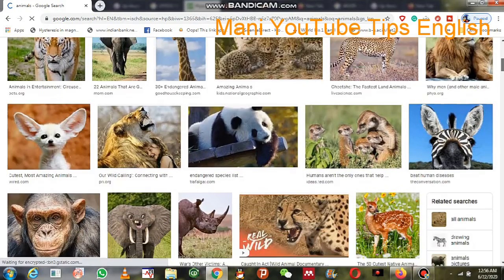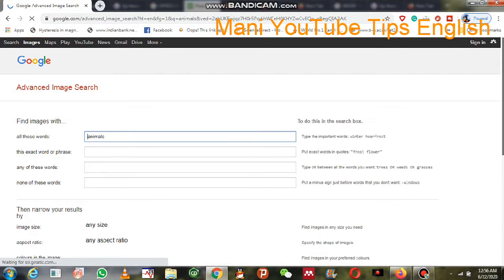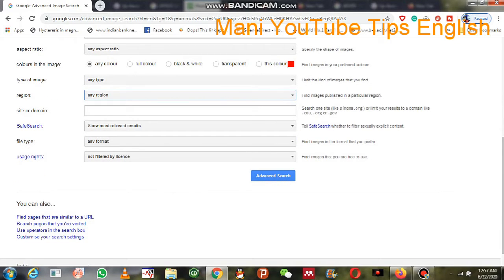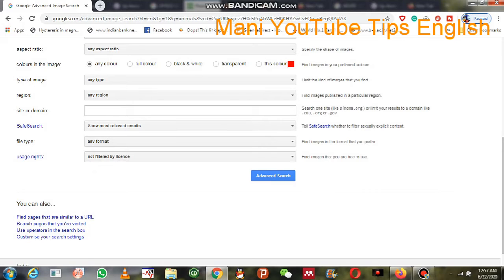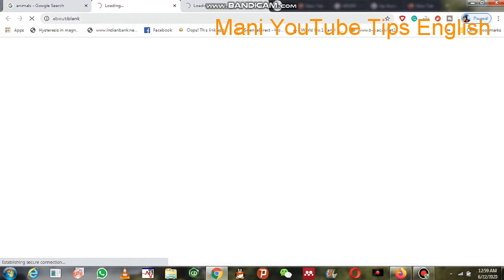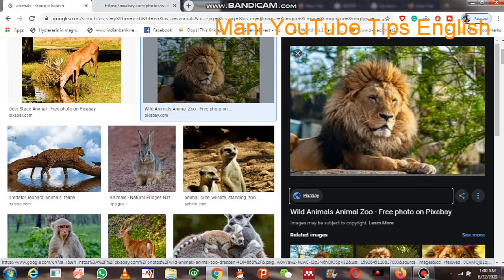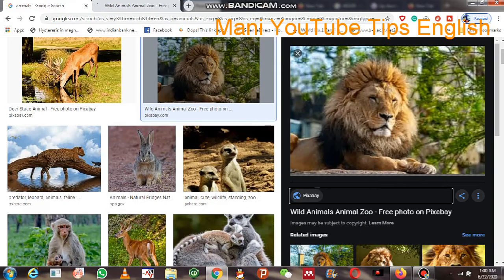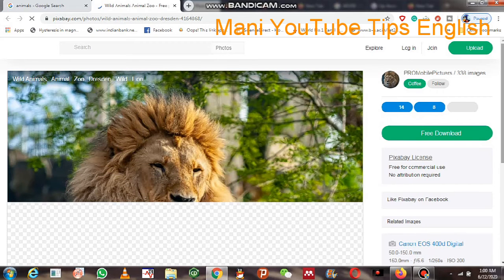How to Download Copy Rights Free images from google images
This channel providing the YouTube tutorial, Technology videos, Communication skills related, personal development skills training programme related videos, interview tips in English etc.

Hello friends,
I Welcome all to ‘’ManiYouTubeTipsEnglish" YouTube Channel. I have created this channel on March 27, 2020 , My Channel motivation is Easy to Understand, YouTube TIPS related doubts in English, YouTube Tech Videos in English, Latest Tech, YouTube Updates in English and more . I wanted each and every one of Individual whoever is interested in YouTube tips and technology to be able to understand it in the easiest way.
Withbestregards
. Manikandan
உங்களுக்கு எது போன்ற வீடியோகள் வேண்டும் என்பதை கமெண்ட் - ல் குறிப்பிடவும். மேலும் பல விடியோவுக்கு ManiYouTubeTipsEnglish  youtube channel சப்ஸகிரைப் செய்யுங்கள் நன்றி .
This channel mainly focusing the following topics.
YouTubetips  YouTubetricks  YouTubetutorials  YouTubeupdates
 YouTubeeducational  YouTubechannelgrowth  YouTubesubscribersincrease
YouTubeviewsincrease YouTubeideas  YouTubeearnmoney
settingsonYouTube ManiYouTubeTipsEnglish